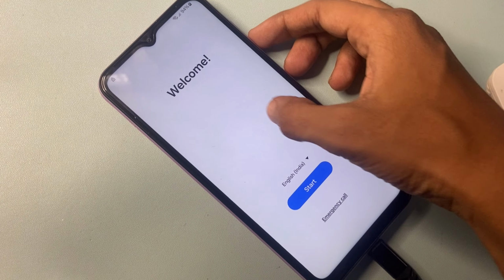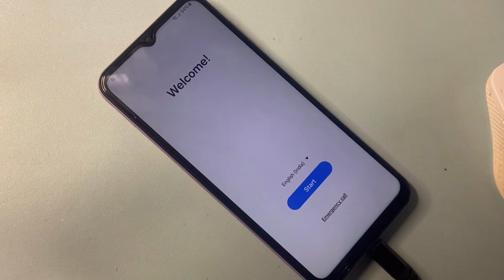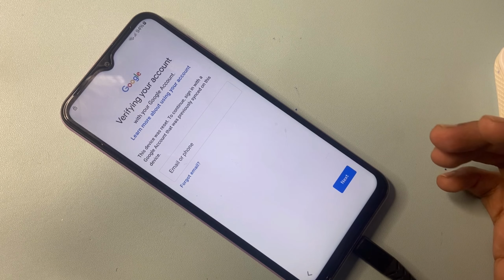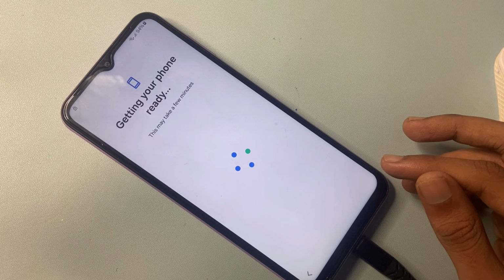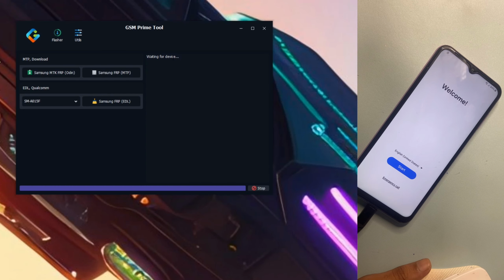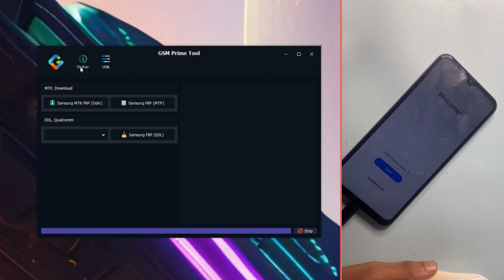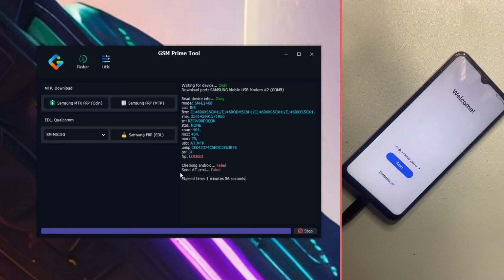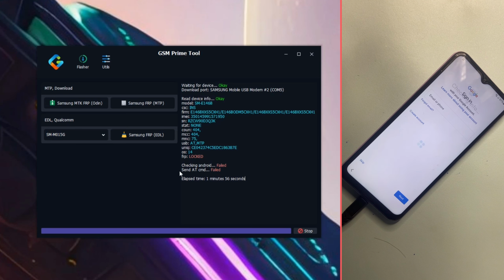Samsung FRP Bypass 2024 ⚡ Android 13/14 New Security 2024 ✅100% Working Solution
Welcome to our comprehensive guide on Samsung FRP Bypass 2024! If you're struggling with the new security features of Android 13/14, you've come to the right place. In this video, we present a 100% working solution to help you bypass the Factory Reset Protection (FRP) on your Samsung devices.

- Step-by-step instructions on how to bypass FRP on Samsung devices running Android 13/14.
- The latest tools and methods for effective bypassing.
- Tips to ensure a smooth and successful process.

With the increasing security measures in Android, it can be daunting to navigate FRP locks. Our video simplifies the process, ensuring you can regain access to your device quickly and safely.

📌 *Important Notes:*
- Always back up your data before attempting any bypass.